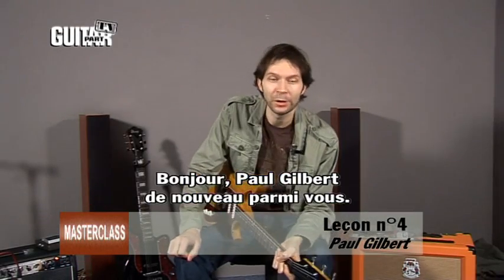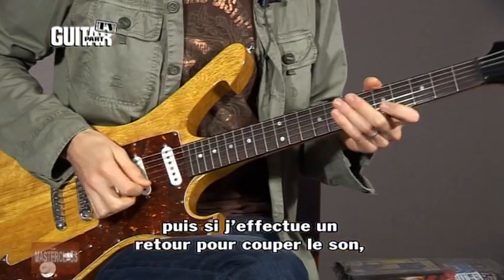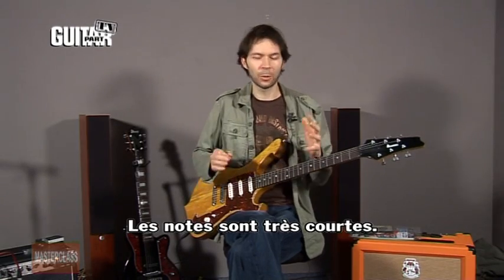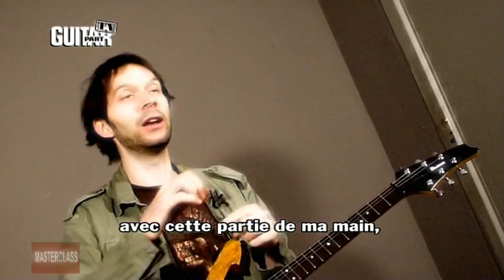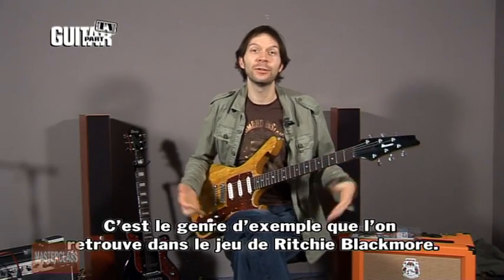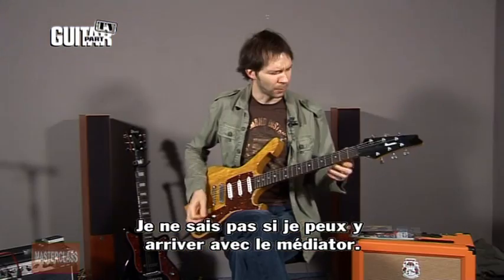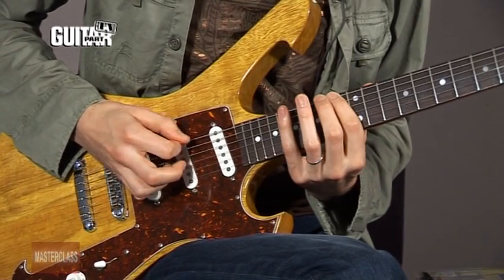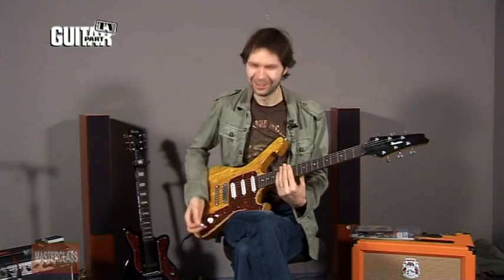MASTERCLASS PAUL GILBERT (n°4) - GUITAR PART MAGAZINE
En 2009, Paul Gilbert nous a fait l'honneur de venir tourner dans notre studio GP une série de masterclasses. Voici celle consacrée au staccato parue sur le DVD volume 20 (GP 183), en juin 2009.